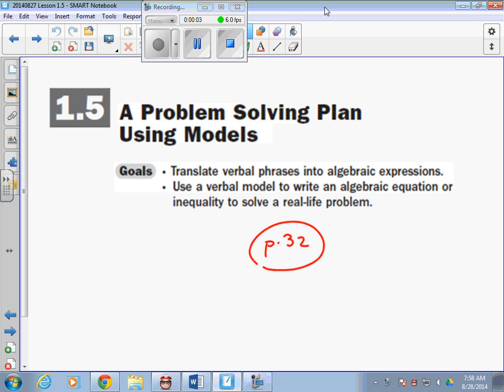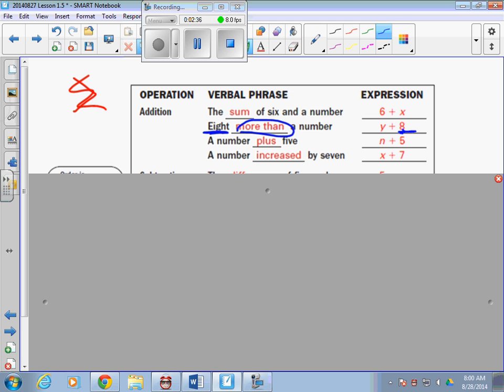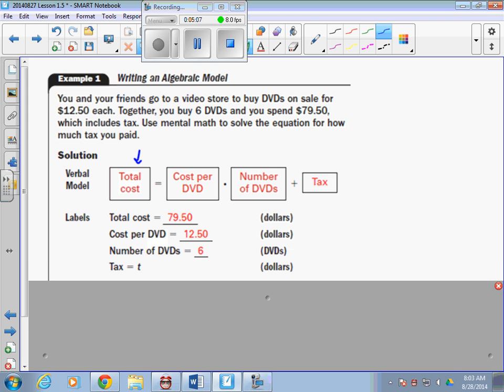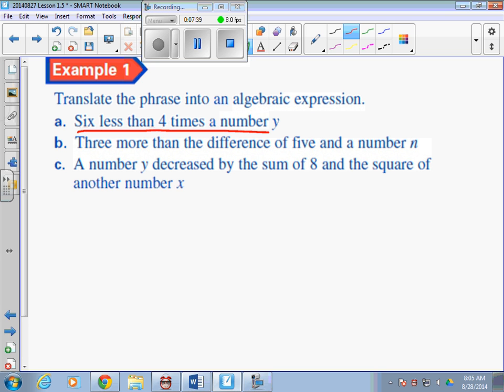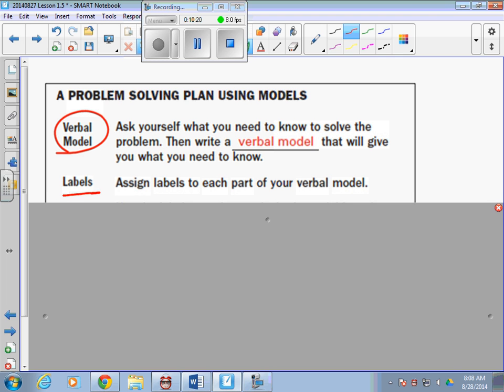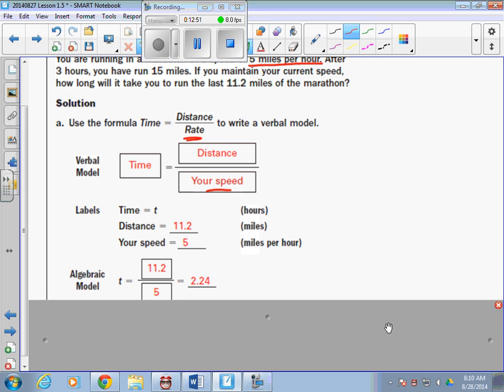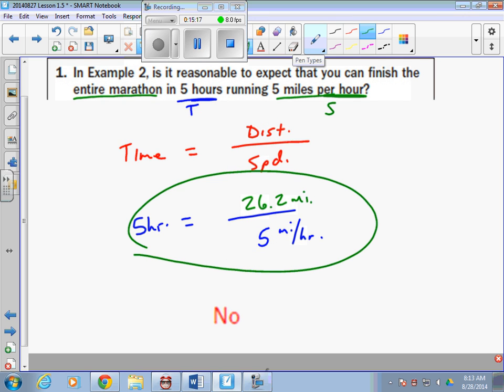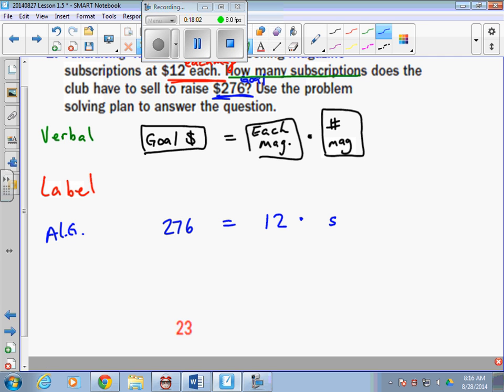Alg 1 Lesson 1 5 Problem Solving Plan Using Models